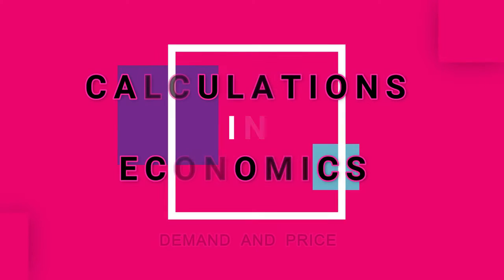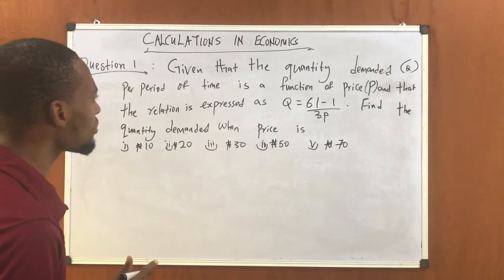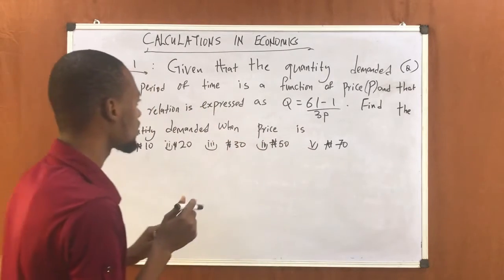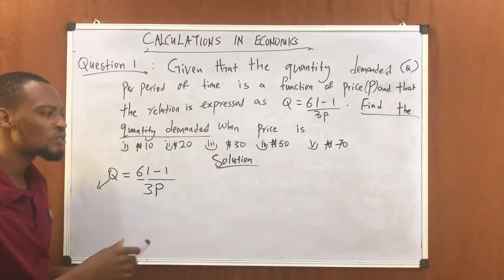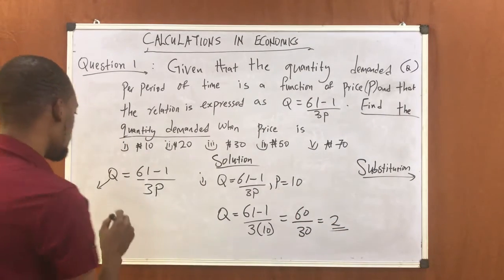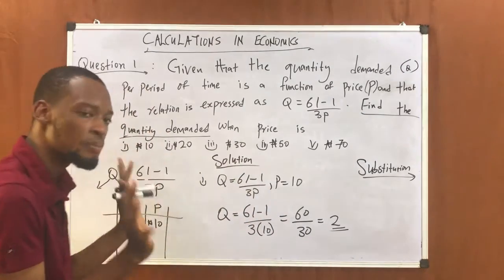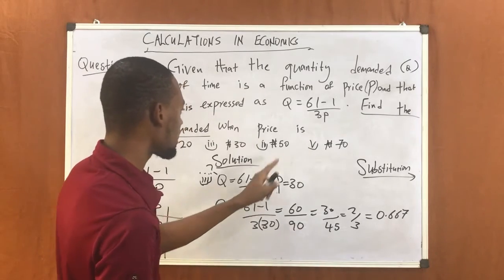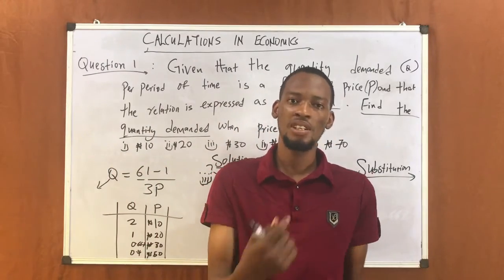Economics Calculations Under Demand & Price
Demand and Price Calculation in Economics for Waec, Neco, Jamb, etc.